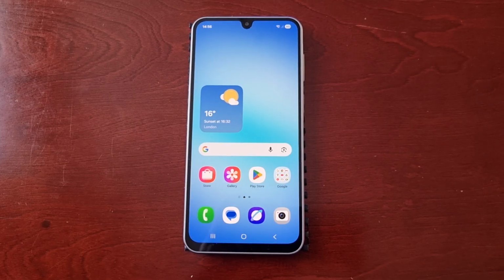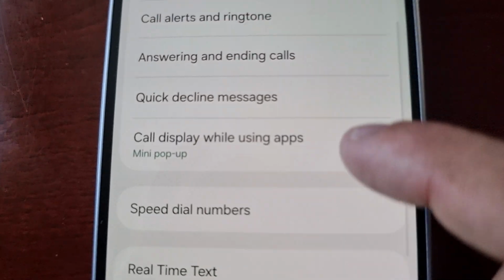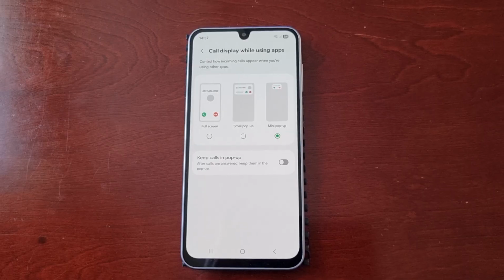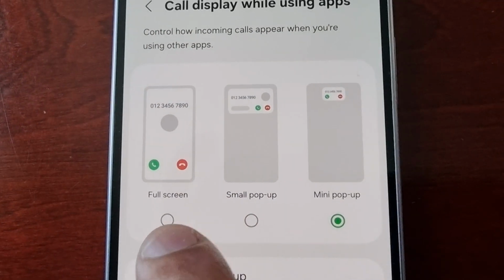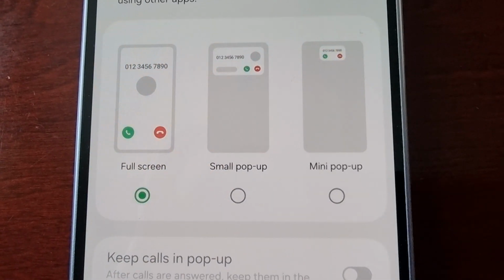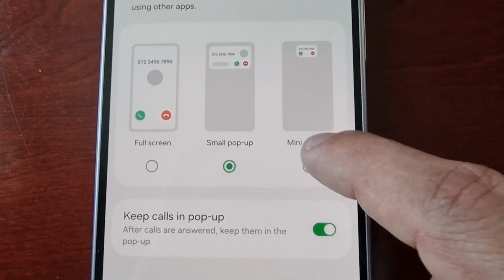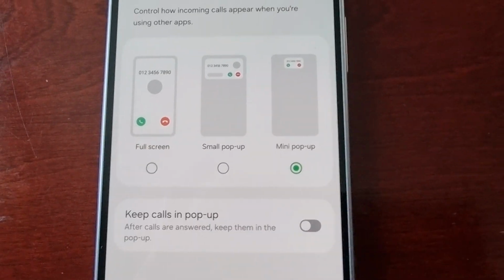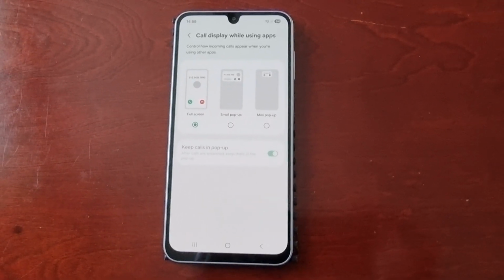Samsung Galaxy A17 5G How to Change CALL-DISPLAY While using Apps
yo its ya boy the android doctor in todays video i will be showing you how to
Change CALL-DISPLAY While using Apps on the Samsung Galaxy A17 5G Android Phone..